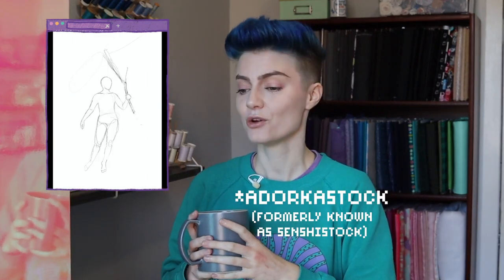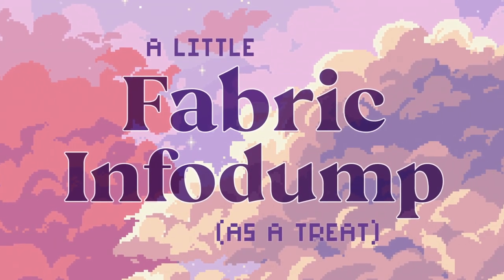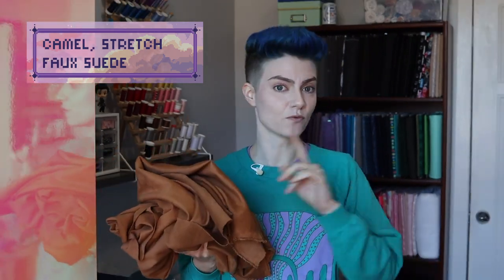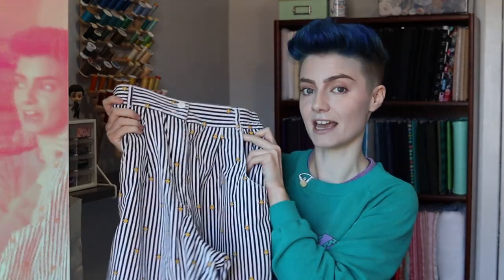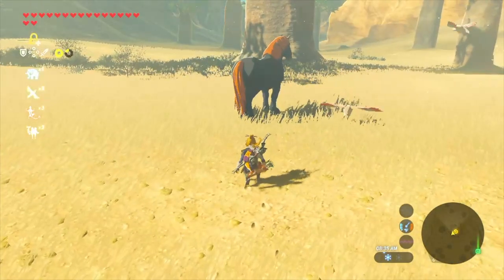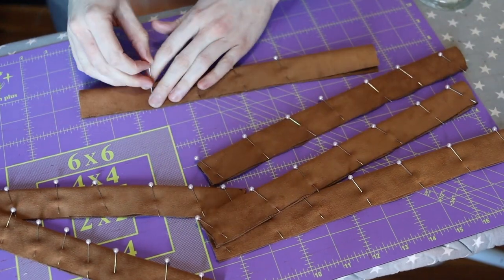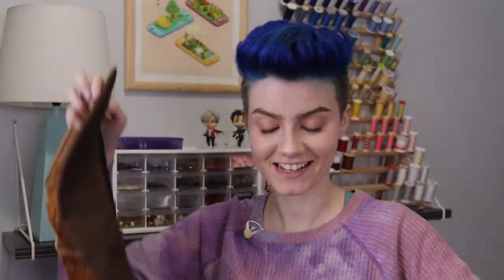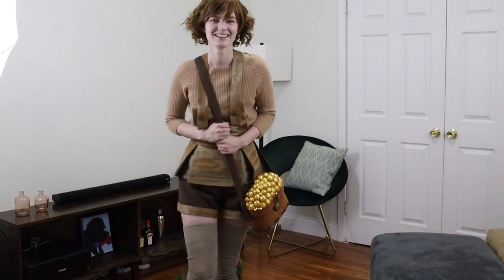What would a Korok wear in real life?? (oops, I sewed it)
I have no idea how to stop myself from going this hard on sewing projects lmfao, so here’s the JOURNEY trying to turn a Korok from Breath of the Wild into an outfit! This is part of a cosplay I’m working on, the next part will be making the mask and props– but this week we’re combining the visual cues of Zelda character designs with a crunchy cute forest grunge vibe! It was SUCH a labor of love to build these garments, y’all there were so many doubts and fears, and I’m really hype to share the whole ding dang process. Ya-ha-freakin-ha!

0:00 Hello!
1:18 Design Time
2:49 Fabric Zone
4:40 the SHORTS
5:38 the OVERALLS
11:04 INTERMISSION
13:41 OVERALLS part 2
15:55 the BOOT COVERS
21:14 the FINAL STRETCH
23:36 We've done it ??
24:43 The Cosplay Zone

Hey! I'm Lizard Leigh! I'm a designer who turns abstract concepts into obsessively constructed cosplays. This channel is where you'll find every weird DIY cosplay build, shared with you in a detailed breakdown or build log! And when I say that, I really mean. flying by the seat of my pants to make it work and catch that cosplay vibe lmfao.

We're building the airplane as we fly it y'all, and having fun getting WEIRD with original cosplay.

If you're new to making cosplay costumes, you're in the right place for cosplay advice– I've had a lot of time to learn a ton of things to keep me inspired and motivated for over a decade in this scene. Let's hang out and turn our big build schemes into some blessed seams!